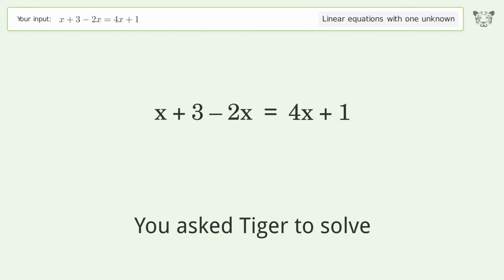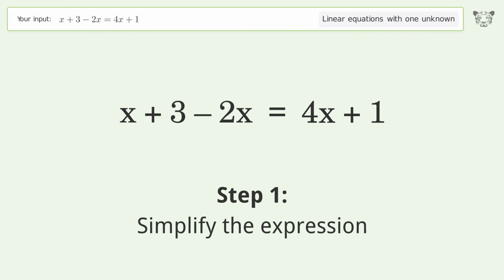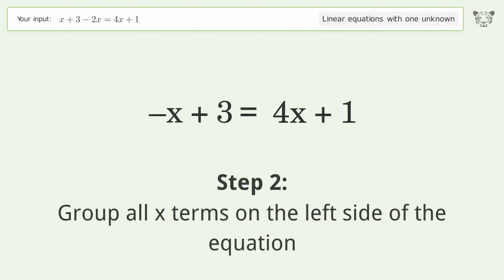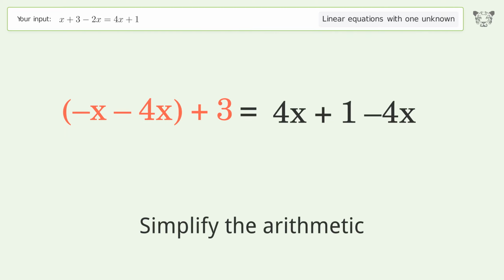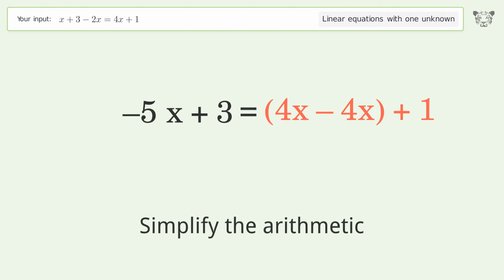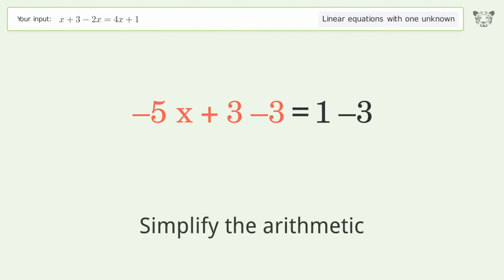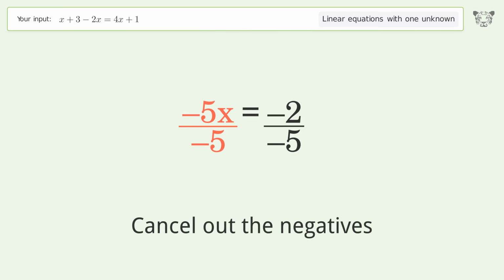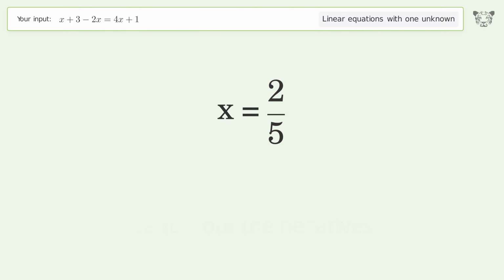Solve x+3-2x=4x+1: Linear Equation Video Solution | Tiger Algebra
Struggling with x+3-2x=4x+1? Watch our step-by-step video on Tiger Algebra to master this linear equation effortlessly.